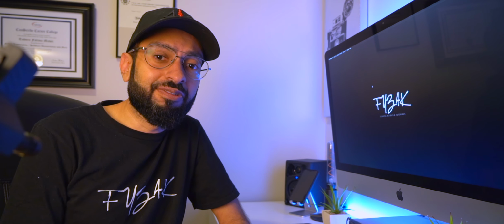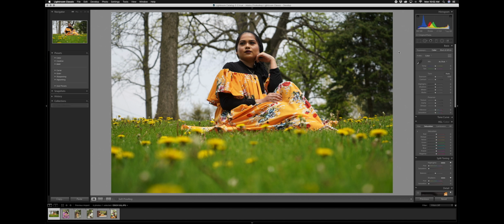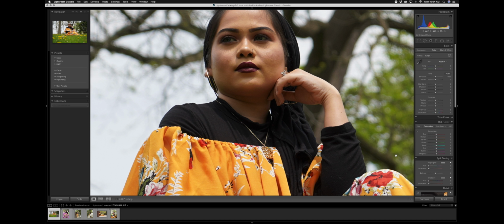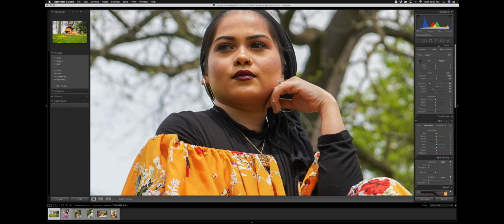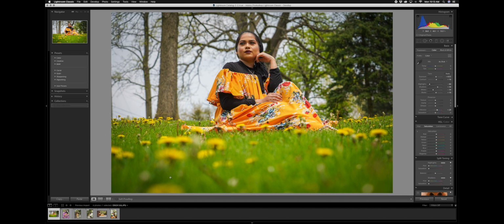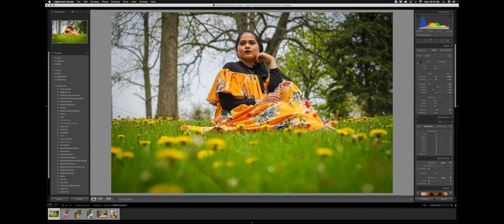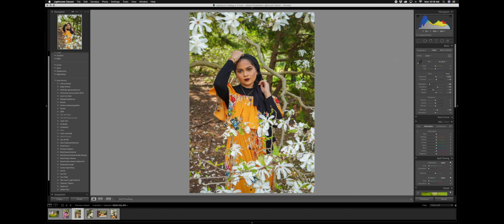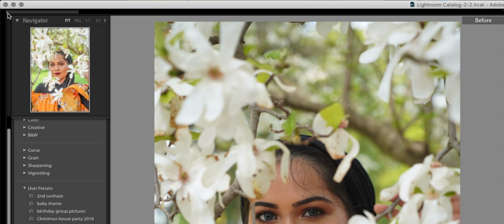Learn Adobe Lightroom in 15 Minutes - Basics!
Learn how to use Adobe Photoshop Lightroom.  This is a Basic Tutorial where I show how to edit portraits.

Desk Set-up:
New Apple iMac (27-inch)
Ikea MICKE Desk
M-Audio AV42 Desktop Reference Monitor Speakers
IKEA Markfrost Table lamp
LED Strip Lights
Aluratek AUHS01F Universal Headphone Stand
VIVO Height Adjustable Monitor Riser Stand

Sony a7R III Mirrorless Camera
Sony - FE 12-24mm F4 G Wide-angle Zoom Lens
Sony 24-70mm f/4 Vario-Tessar
Pelican 1650 Camera Case
Autel Robotics EVO Foldable Drone Camera 60FPS 1080P 4K
EVO Rage Gen2 Handheld Gimbal
Manfrotto Xpro 4 Section Aluminum Video Monopod
Manfrotto 055 Aluminum 3-Section Tripod
Rode VideoMicro Compact On-Camera Microphone
FEELWORLD F6 Full HD HDMI Video Monitor Kit
Peak Design Black Slide Camera Strap SL-BK-3
Godox Thinklite TT685S TTL Camera Flash Speedlite
Aputure AL-MX LED Light
Rode Wireless Go

Cellphone Gear I use:
DJI Osmo Mobile 3 Smartphone Gimbal